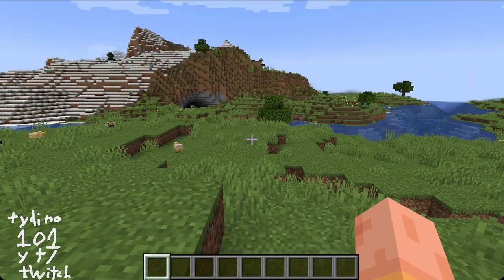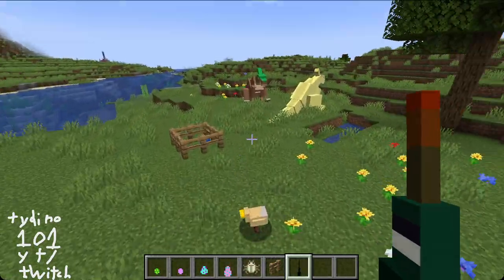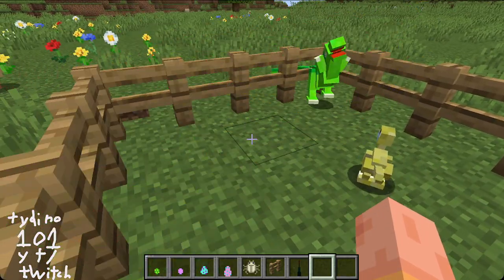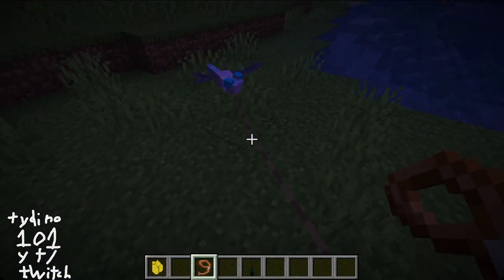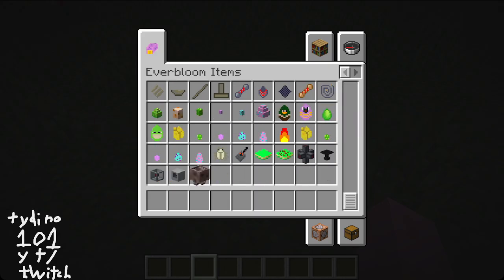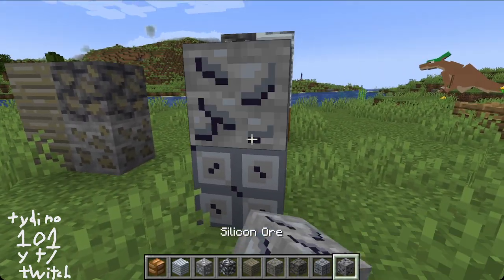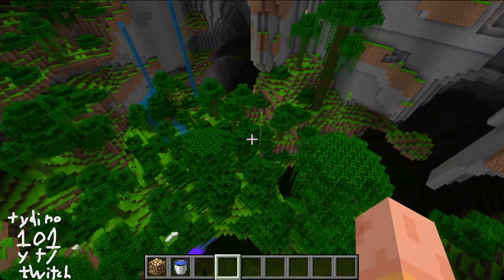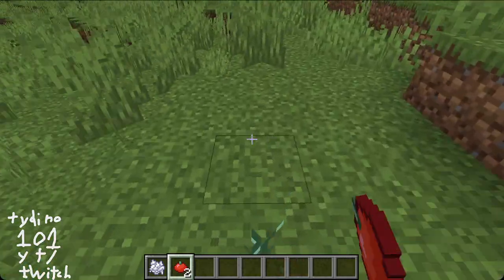devlog: Everbloom Dandaloo proof of concept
just shocasing the animals I have made!

any ideas? please put them into the comments!

notes on mobs:
pteranodons cannot fly yet,
archaeopteryx doesn't play its gliding animation properly,
compsognathus have no issues,
hypsilophodons also have no issues,
the meganeuras like to commit suicide when on leads,
the toads are only half implemented,
the tortoises are fine,
the parasaurolophus's are perfect,
the dagger stabber is broken,
and the machines i have implemented dont fully work yet! (I do hope to fix that soon!)